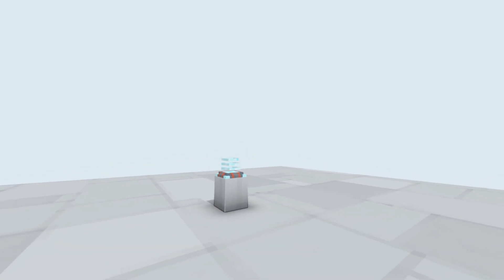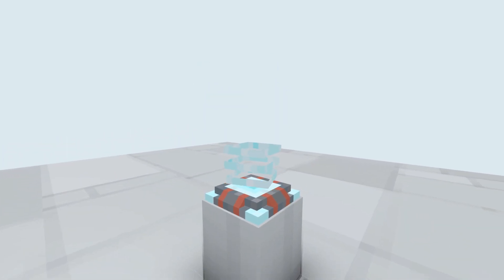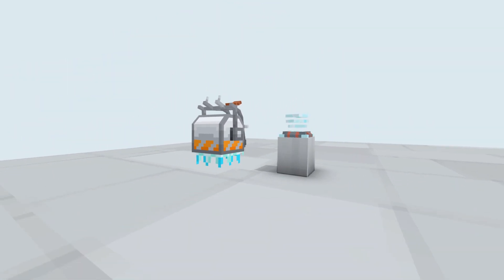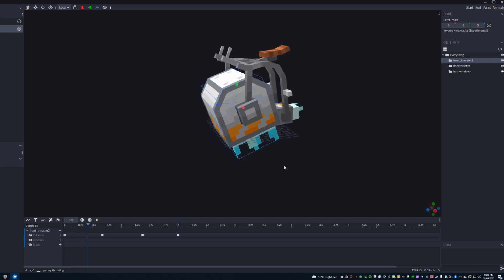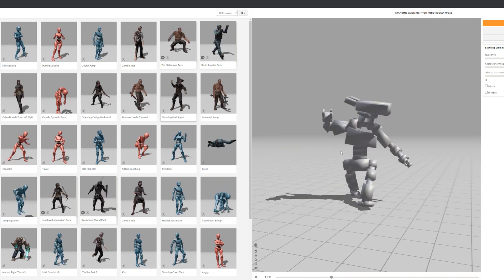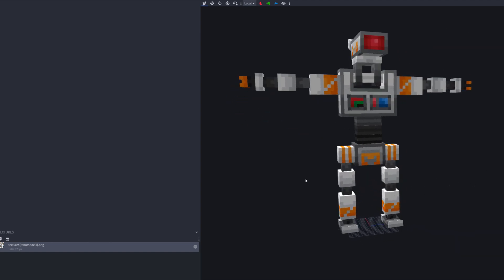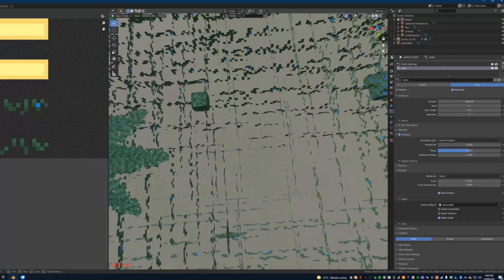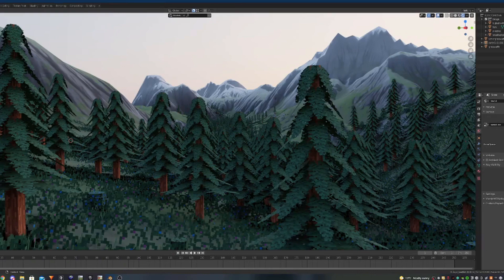We're making a solar system?! | Spacesim Devblog | ep1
Kia ora all, welcome to the first episode of my spacesim devblog series :)
In this episode I go over me and 7fi's first week of proper work on spacesim (yes we made a thing called spacesim in the past, this is sorta the same but different, read my community post). Watch through the whole video as there's lots of cool stuff all throughout it.